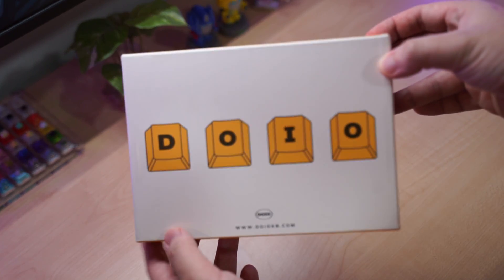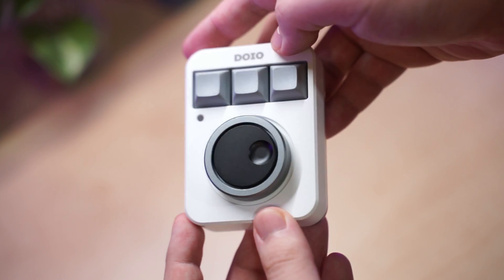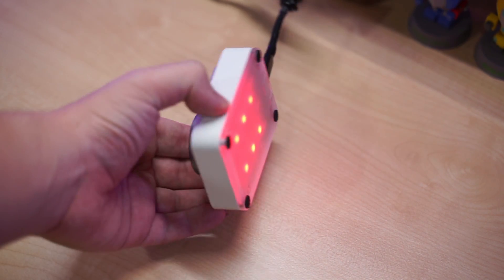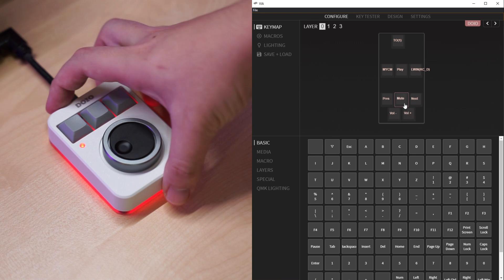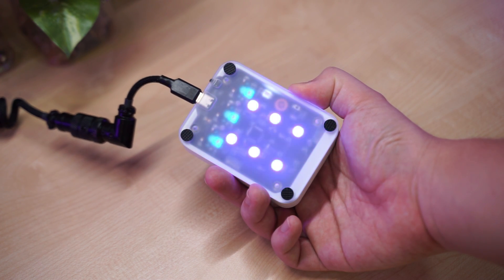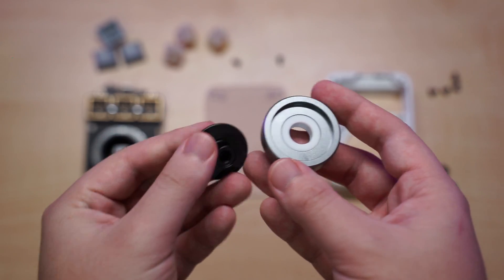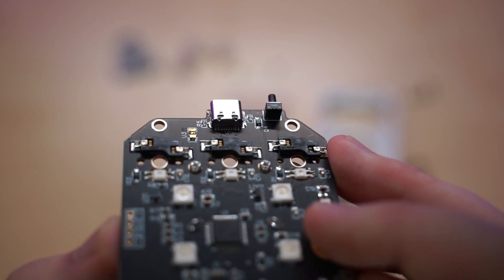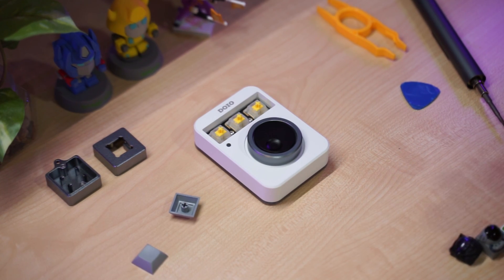A 3% Keyboard? - DOIO KB03-01K Review Teardown & Sound Test (QMK/VIA)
The DOIO KB03-01K is an awesome macro-pad with 3 keys and 1 knob that is QMK/VIA compatible. It even comes with Gateron Milky Yeloow switches and a FR4 plate!

DOIO KB03-01K Macro Keyboard 3 Keys + 1 Knob Macro Pad

My Gear

00:00​ - Intro & Unboxing
00:44 - The Keyboard
01:56 - How it works - VIA
03:23 - Keycaps, Switches, Plate & PCB
03:57 - Disassembly & Components
05:05 - Typing Sound Test
05:20 - Final Thoughts
05:53 - Outro